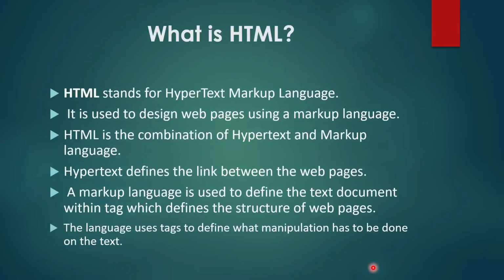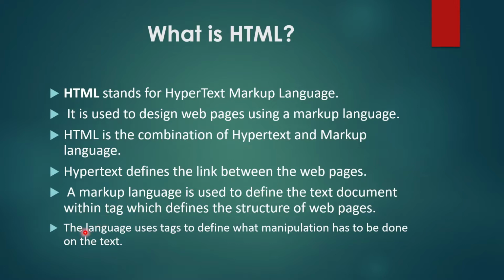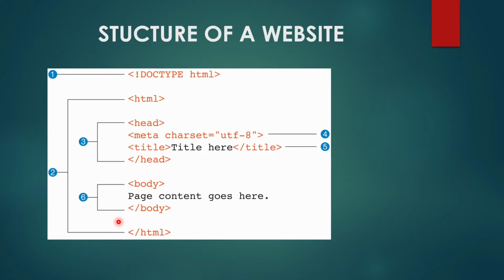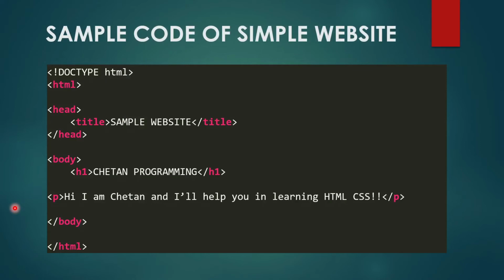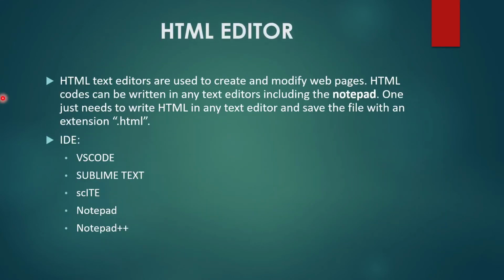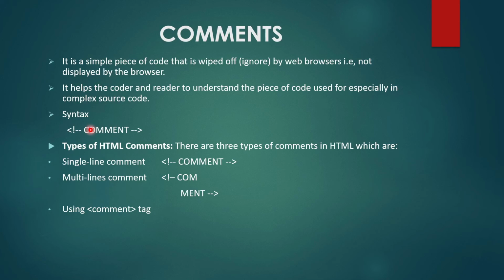BASICS OF HTML || ALL YOU NEED TO KNOW BEFORE STARTING WITH HTML ||Chetan Programming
🔴 Playlist Section:-

🔴 Latest Uploads:-

html
html css
css
javascript
js
node js
react js
cwh js
cwh html
cwh css
cwh